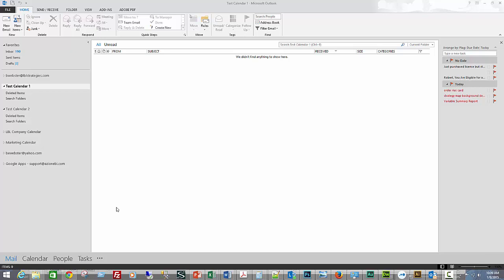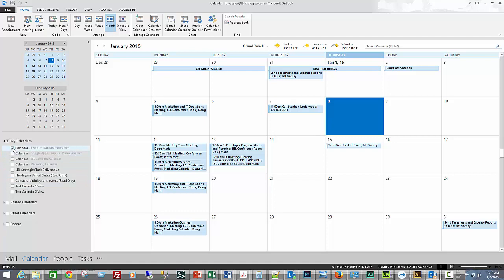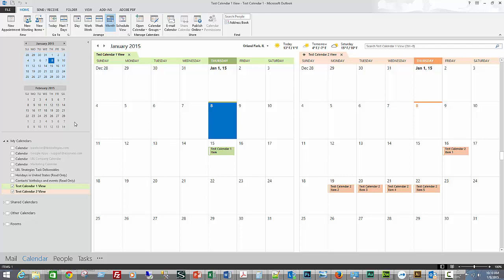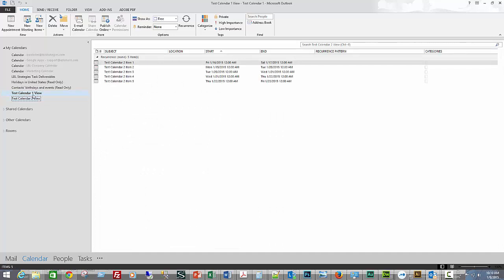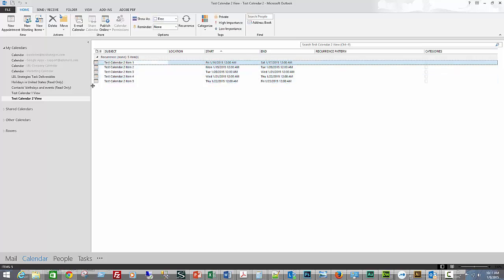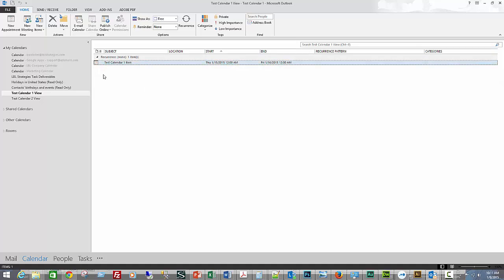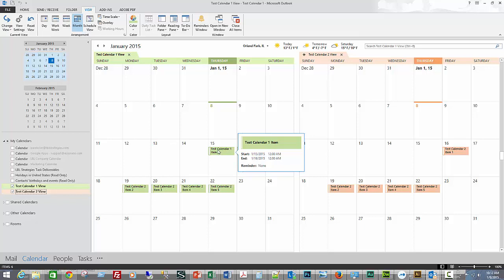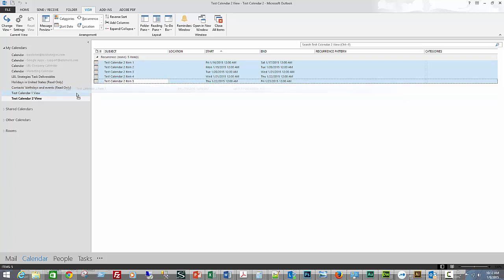Mass Copy Outlook Calendar Items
Easy steps to mass copy or move calendar items from one Outlook database to another.